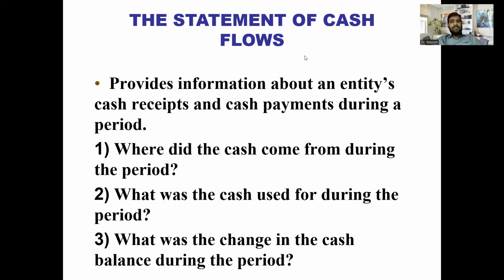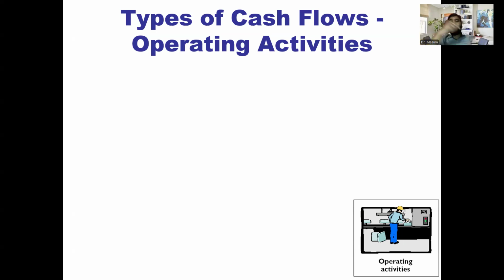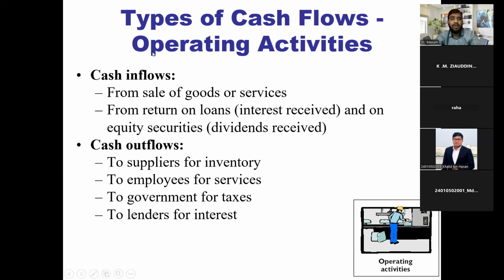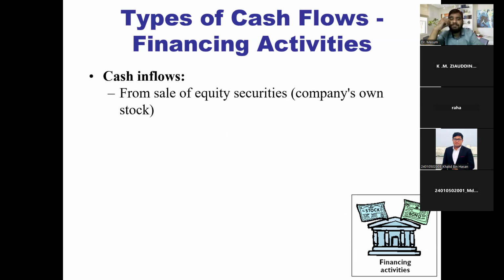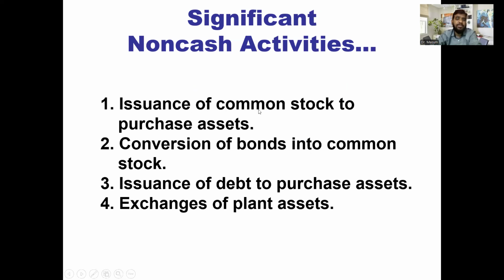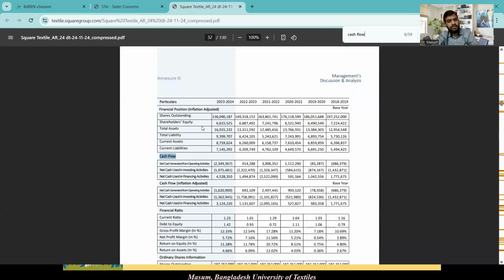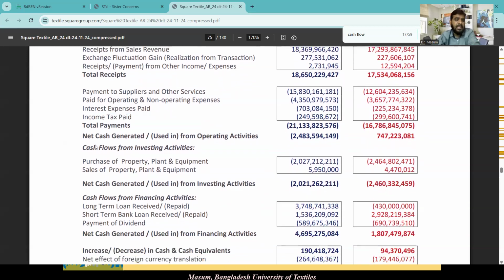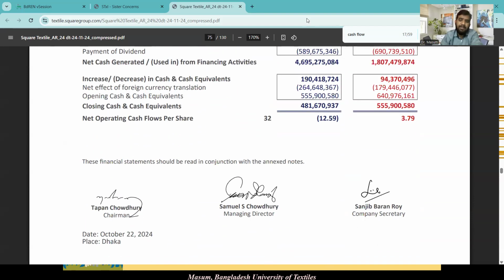Cash flow statement